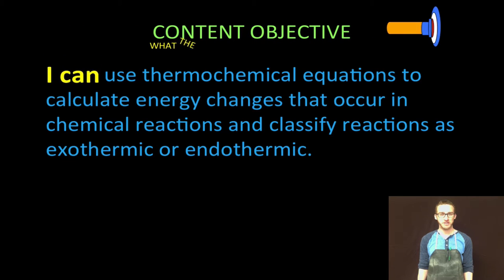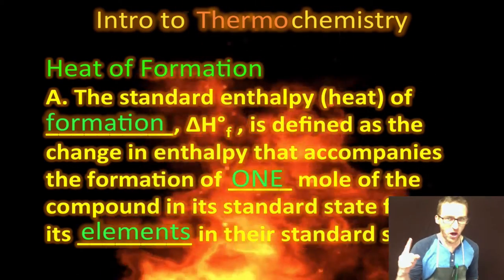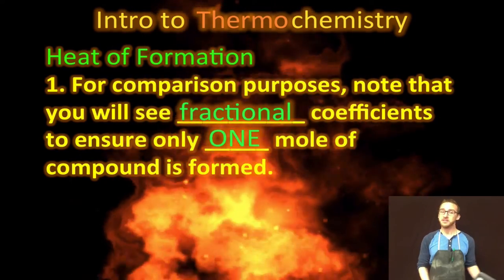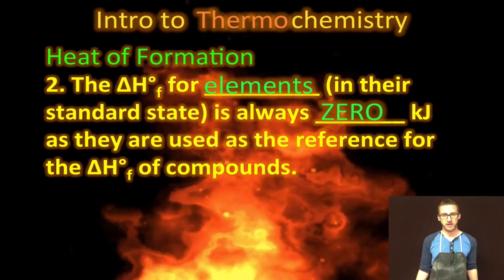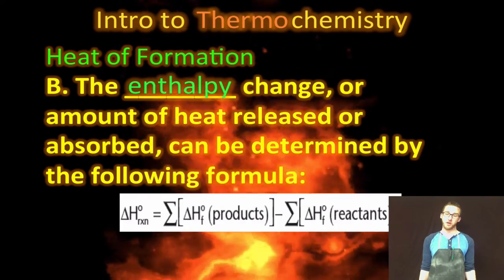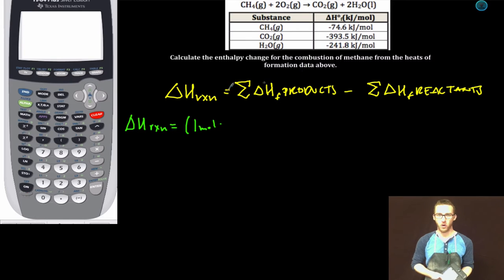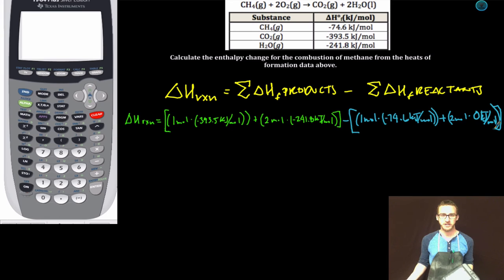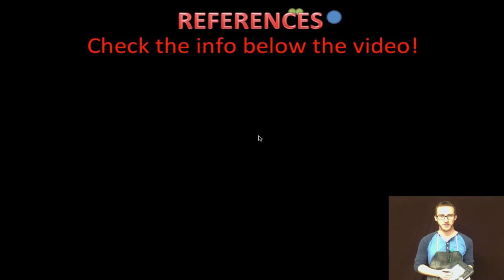Enthalpy (Heat) of Formation